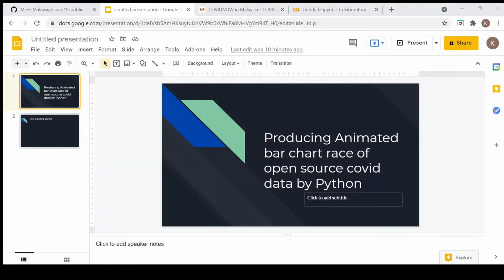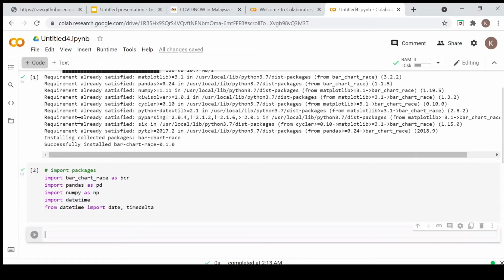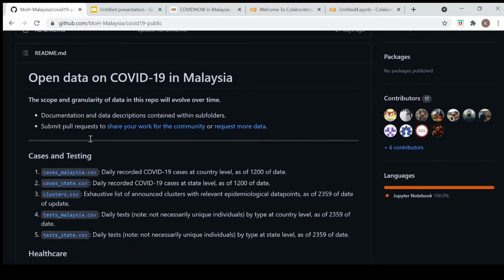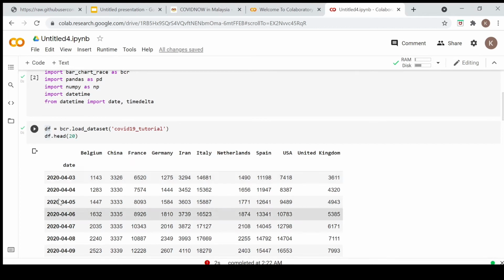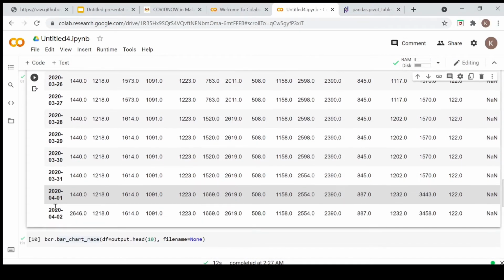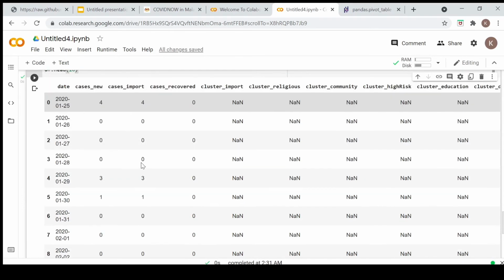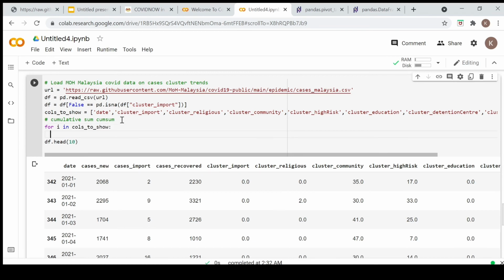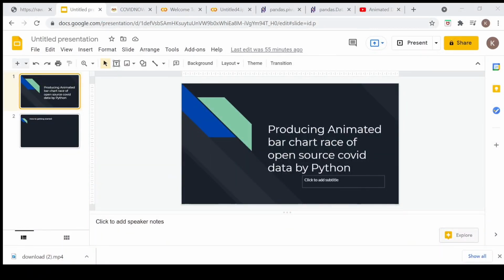Producing Animated bar chart race of open source covid data by Python